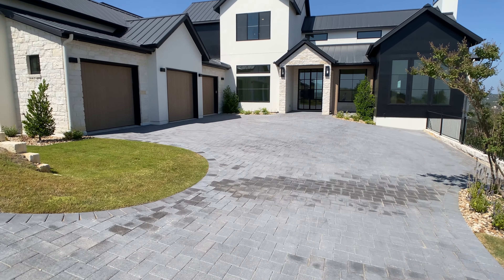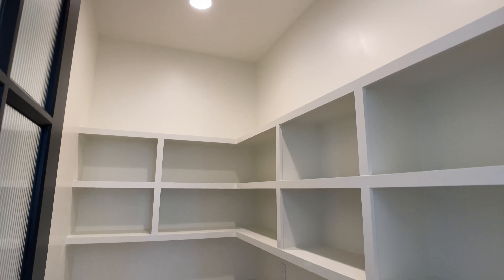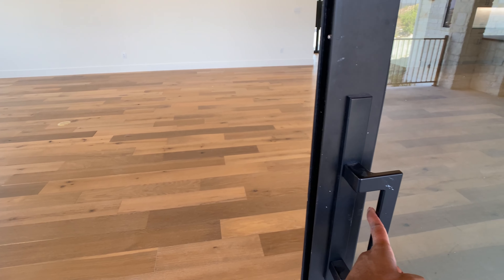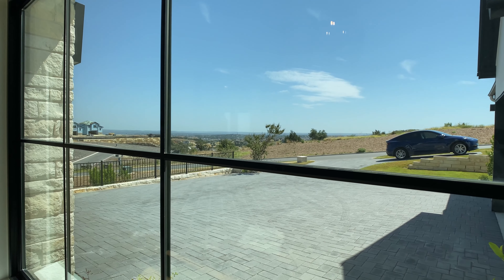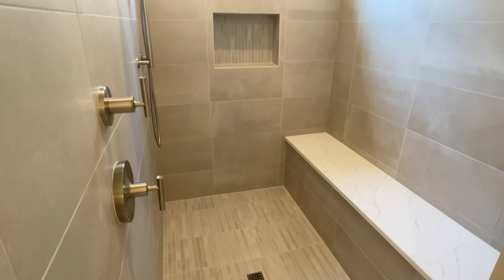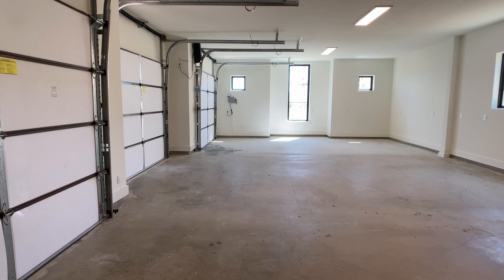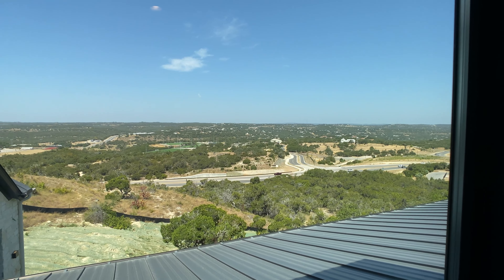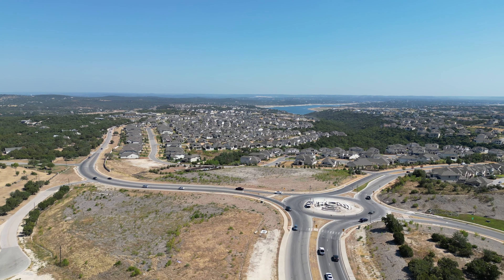Inside a 4100+ sq ft Custom Home with a VIEW in Lakeway, TX | Rough Hollow Community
This 2022 built home is located in the Rough Hollow community in Lakeway, TX (suburb of Austin, Texas). As of 8/22/23, it is currently for sale at $2,275,000. This home is built by Grandview Custom Homes and has 4129 sq ft, 4 bedrooms, 4.5 bathrooms, and is on a .709 acre lot.

The listing agent is Katie Hunt at Boulder Properties.

0:00 Interior
0:21 Exterior Intro
0:49 Entrance to Main Living Area
1:08 Main living room area
1:41 Kitchen
3:20 Pantry
3:46 Dining room/living room
4:40 Patio
7:19 2nd bedroom
7:57 Full bathroom
9:18 Study
10:40 Primary bedroom
12:07 Primary bathroom
13:25 Primary closet
14:22 Powder bathroom
14:57 Utility room
15:26 Mudbench
15:36 3 Car Garage
16:51 3rd bedroom
17:22 Closet
17:42 Full bathroom
18:20 Game/media room
19:14 4th bedroom
20:00 Full bathroom
20:54 Drone shot